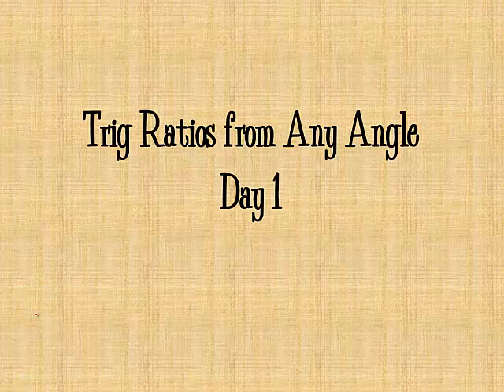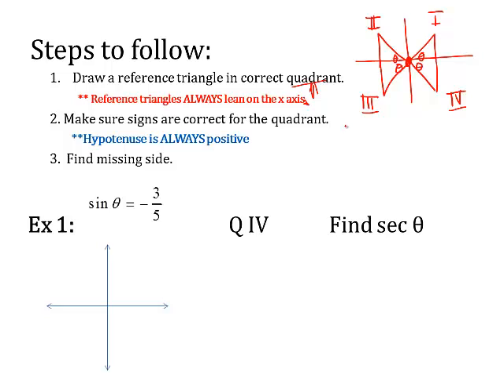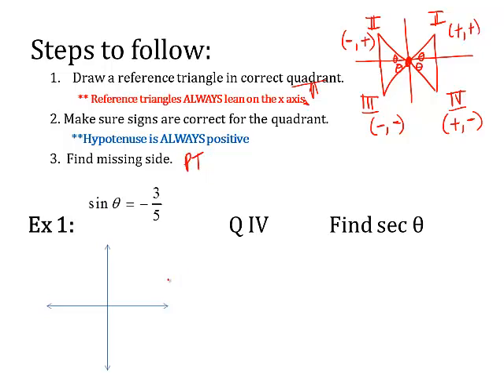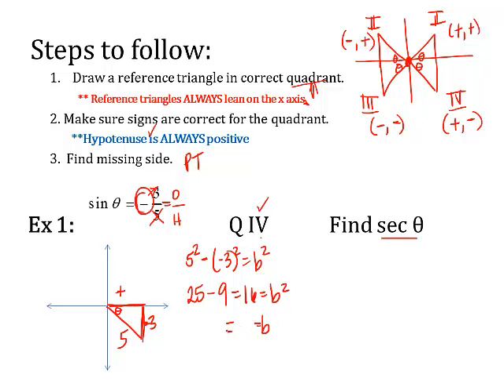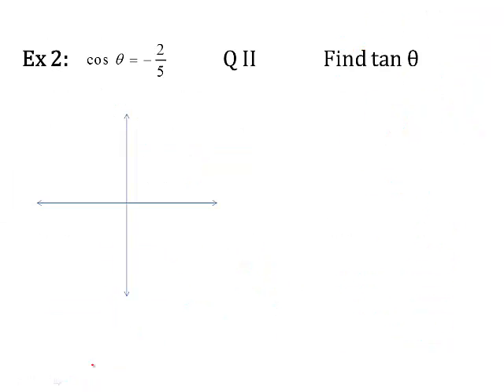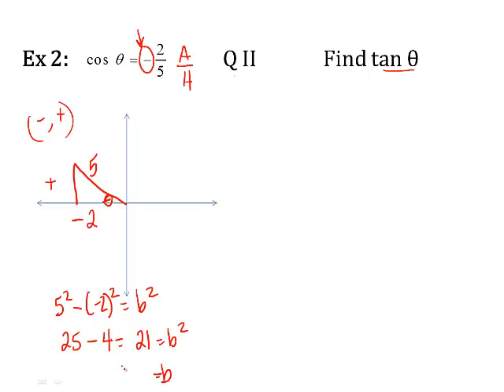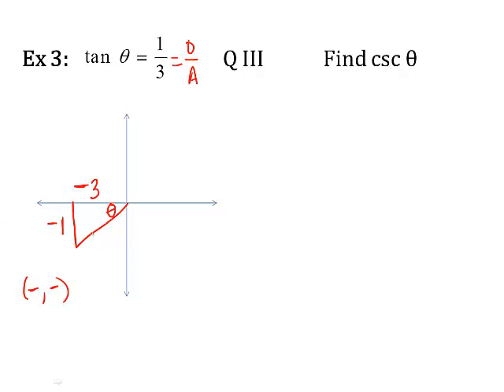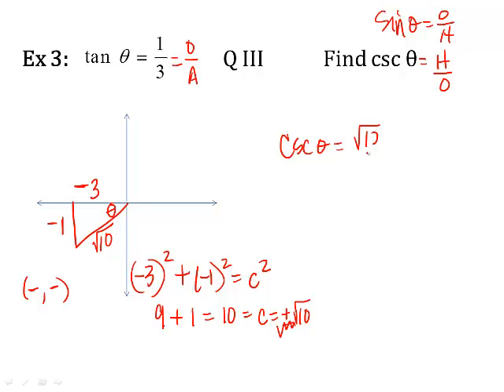Trig at any angle day 1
Trig at any angle